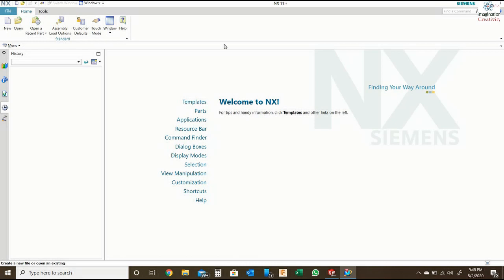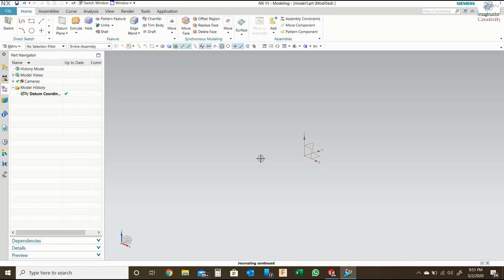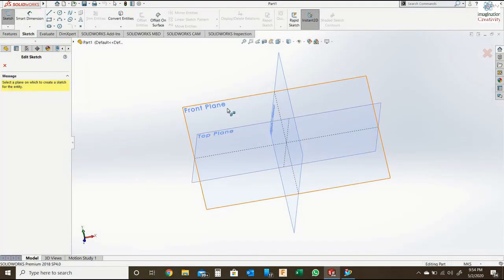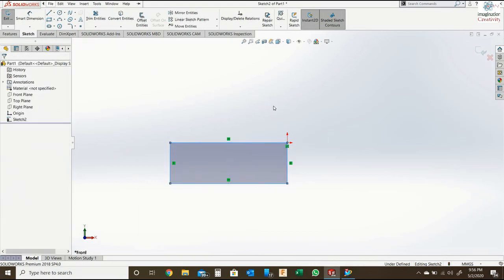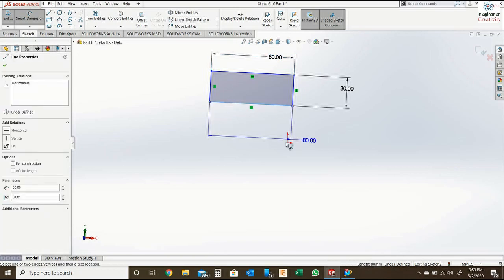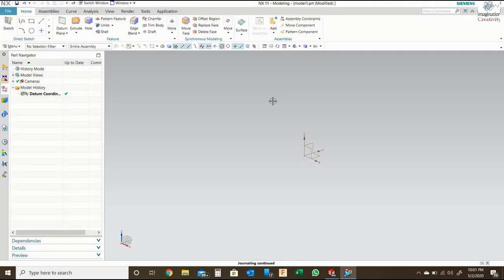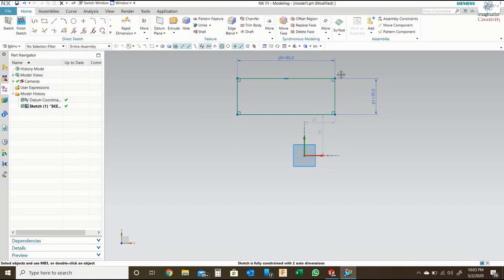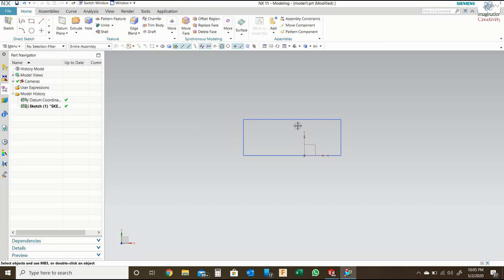3D Design Part 1 (Modelling)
Learn to sketch and define sketch with Solidworks and NXCAD.